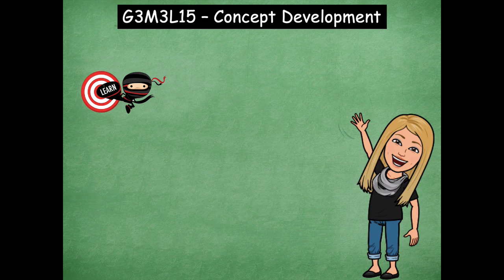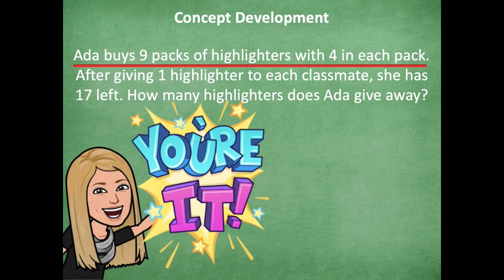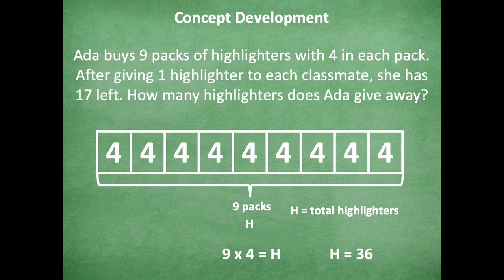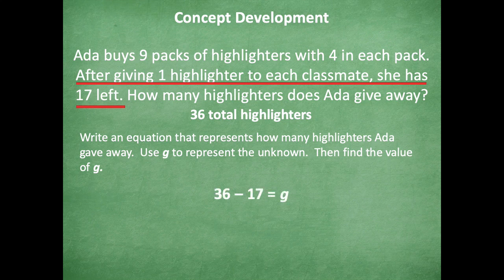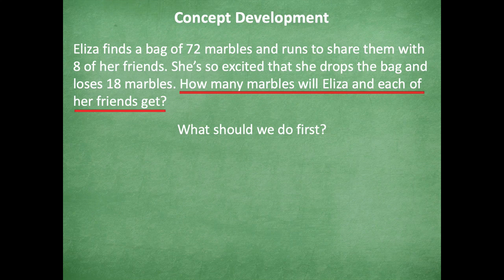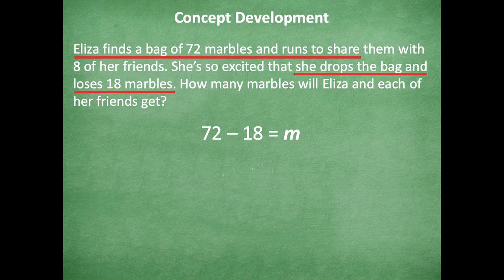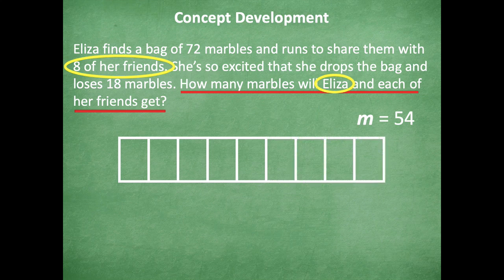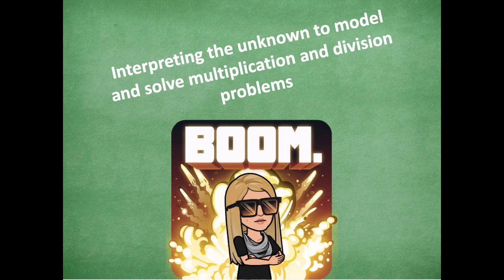Grade 3 Module 3 Lesson 15 Concept Development